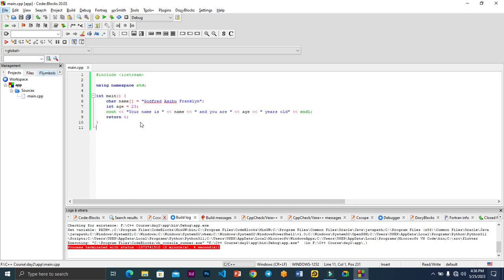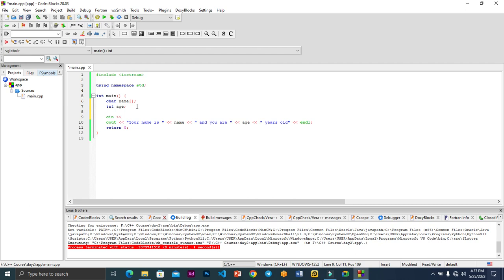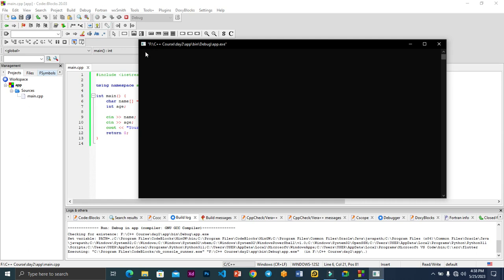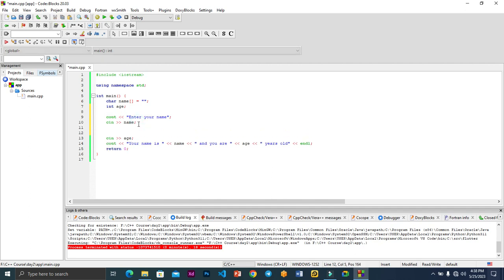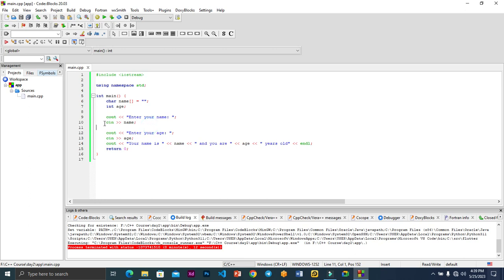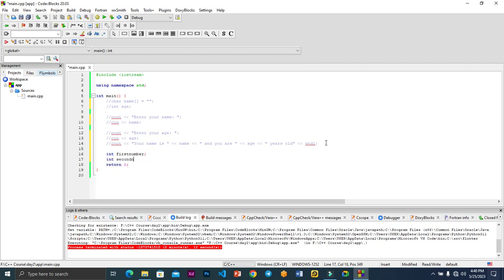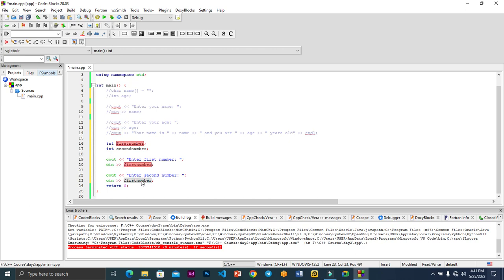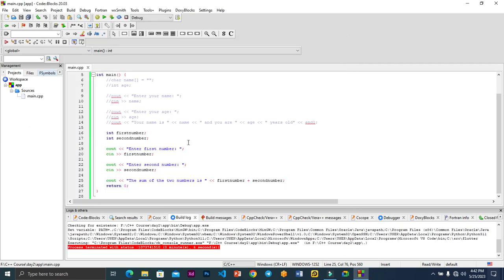Lesson 8 C++ Input Stream